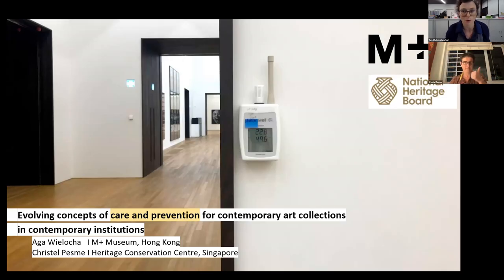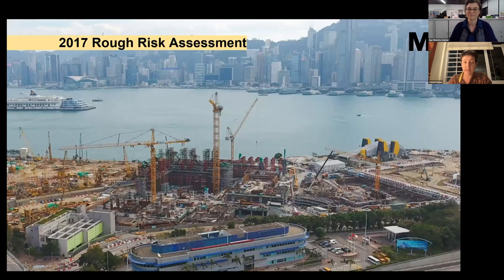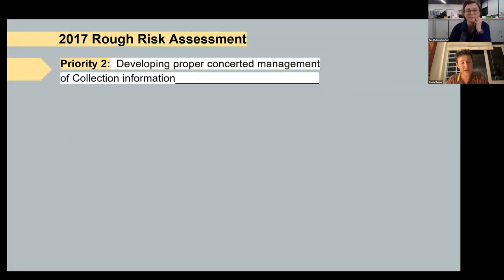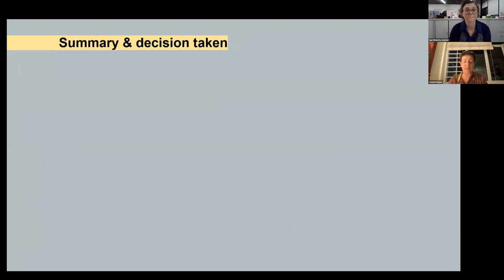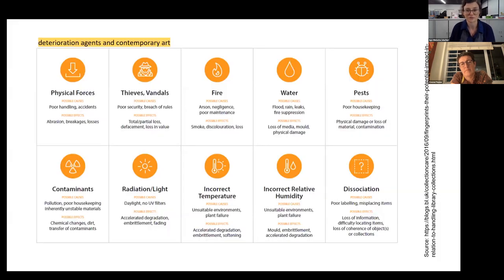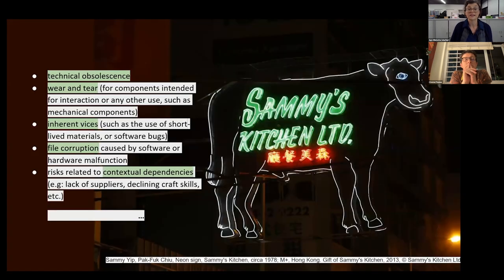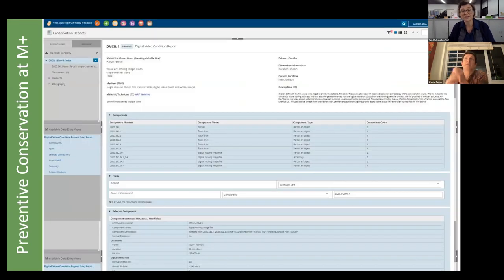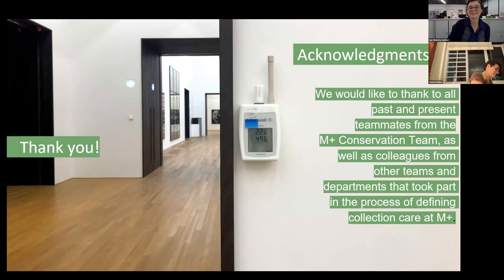Contemporary Art Conservation Revisited: 20 yrs later - Aga Wielocha & Christel Pesme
You are watching the presentation "Evolving concepts of care and prevention for contemporary art collections in contemporary institutions" by Aga Wielocha, M+ & Christel Pesme, Heritage Conservation Center.

Conservators Aga Wielocha and Christel Pesme will look at preventive conservation, a speciality rarely discussed in the context of contemporary art, and analyze how the inherent features of the new art forms together with developments in contemporary art conservation may shift its scope. They positioned they talk against the backdrop of the opening of M+, an emerging contemporary art institution in Hong Kong.

The symposium «Contemporary Art Conservation Revisited: 20 years later» was held on January 27 & 28, 2022.